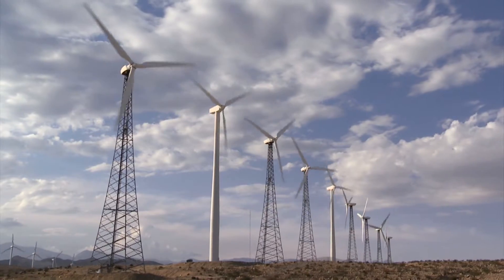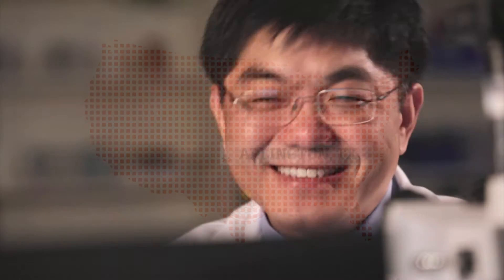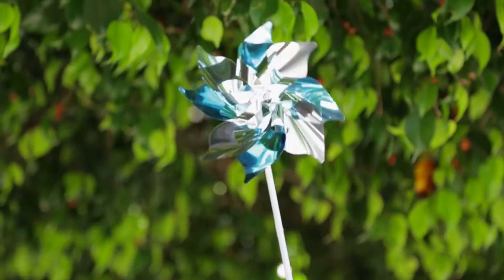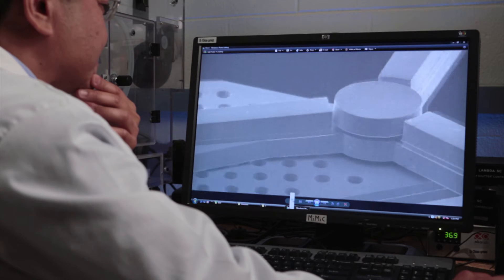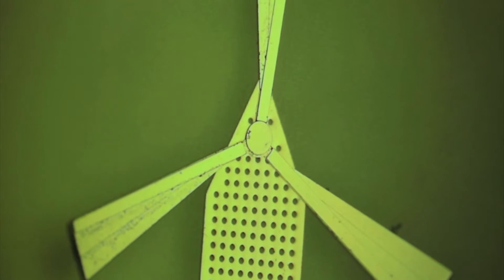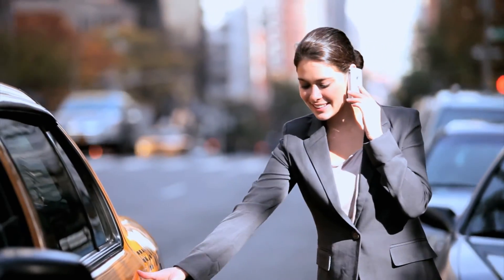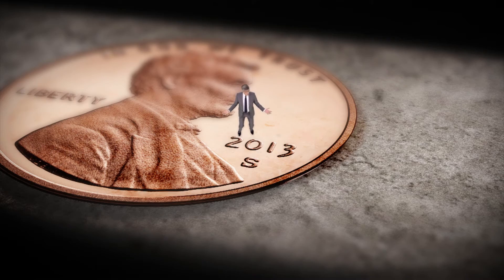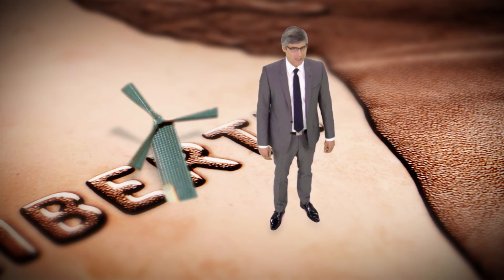Micro Windmills | The Henry Ford's Innovation Nation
In this segment from “The Henry Ford’s Innovation Nation” you’ll learn about micro windmills.